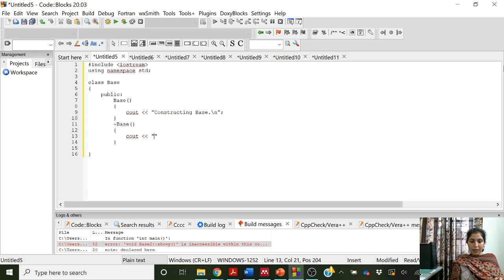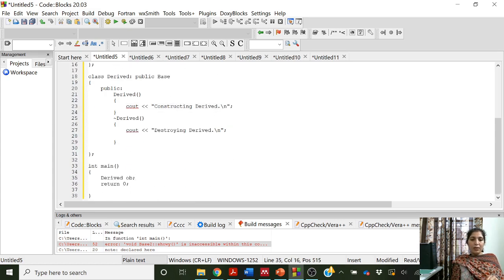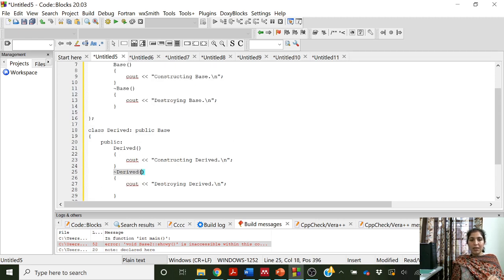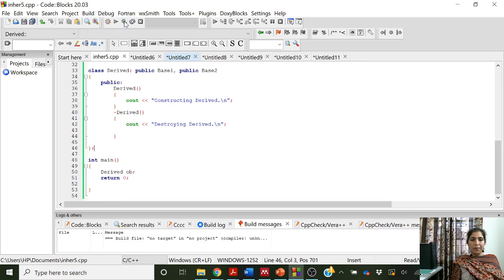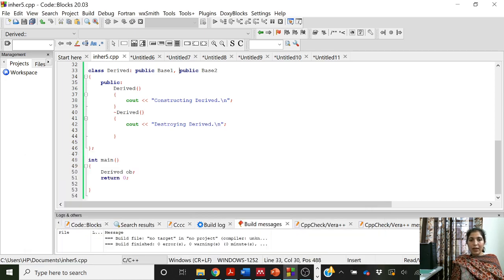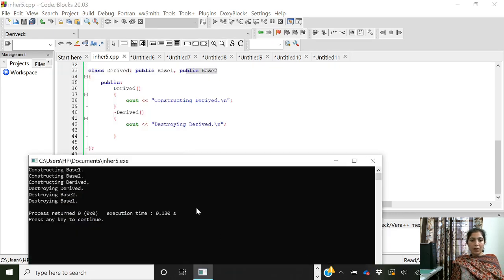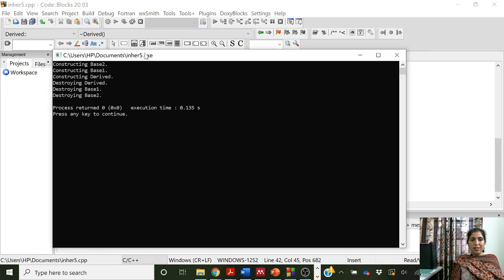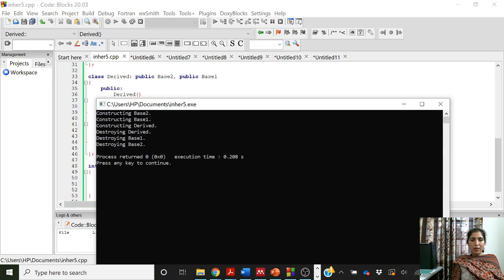13.9.1 Practice - Order of Execution of Constructors and Destructors in Inheritance